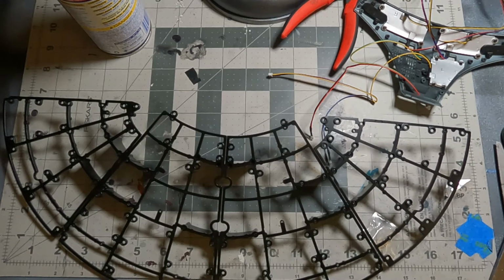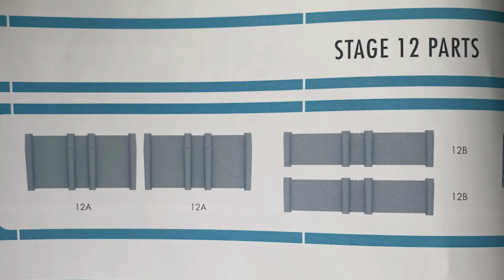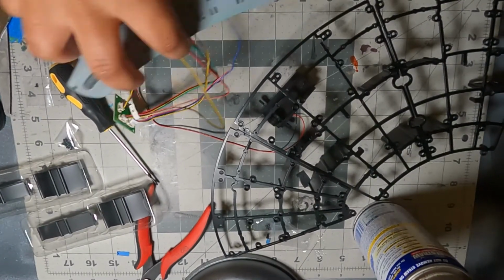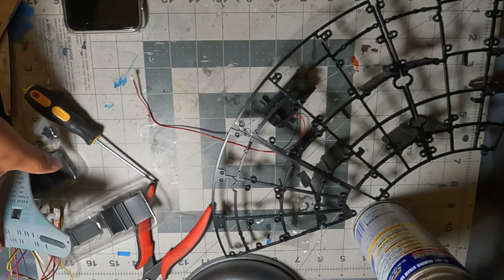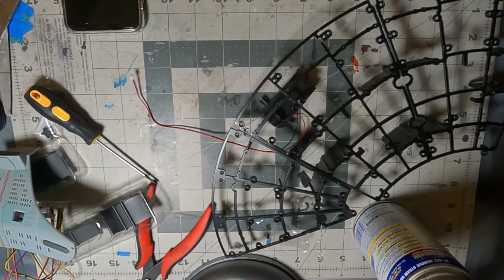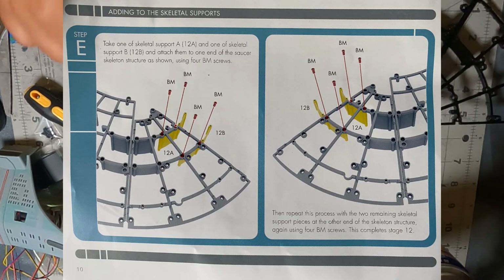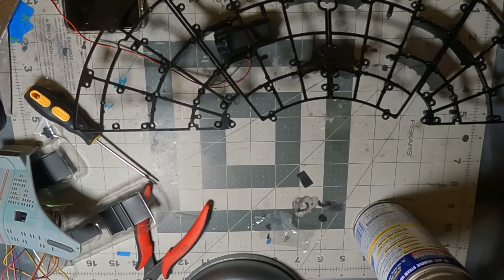Eaglemoss| Building the USS Enterprise NCC-1701-D Building #11 & #12